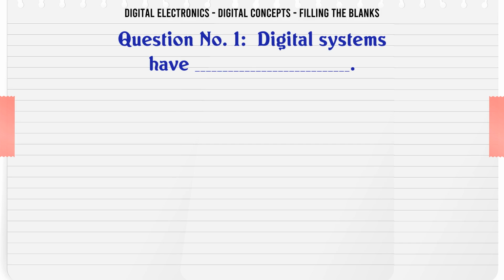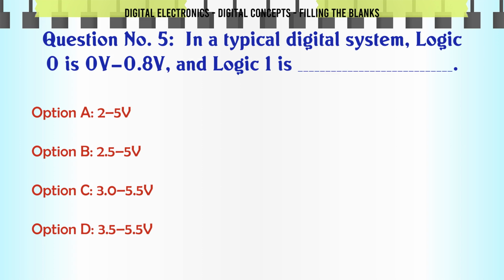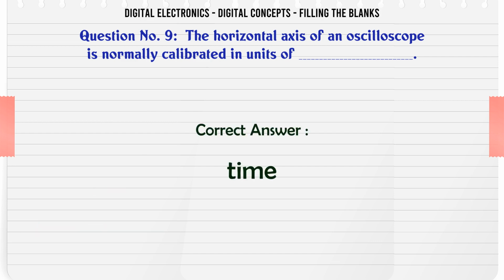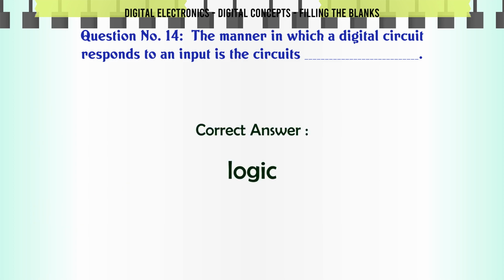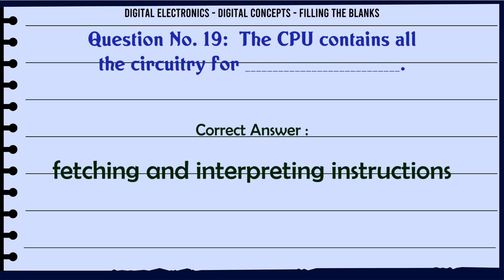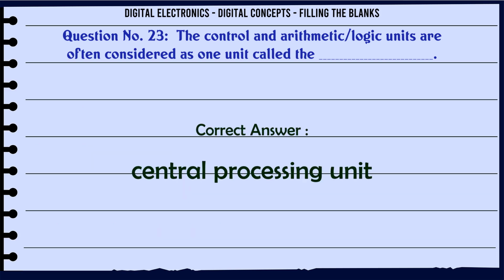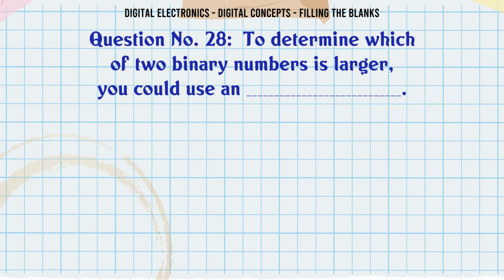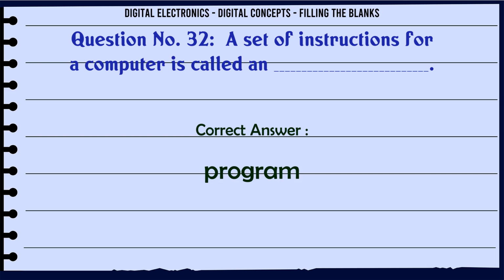MCQ Questions Digital Concepts - Filling the Blanks with Answers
Digital Concepts - Filling the Blanks GK Quiz.

Question and Answers related to Digital Concepts - Filling the Blanks

List of top 5 Questions:

To determine which of two binary numbers is larger, you could use an ________.

In ________ transmission, a single conductor is used.

Other ________ are often used to interpret or represent binary quantities for the convenience of the people who work with and use these digital systems.

In a positive logic system, the HIGH level is usually represented by ________.

A set of instructions for a computer is called an ________.

Content of this Video:

MCQ question answers for Digital Concepts - Filling the Blanks